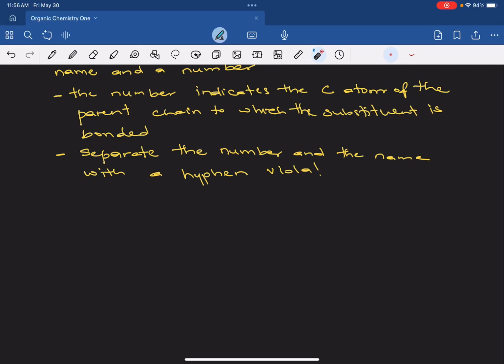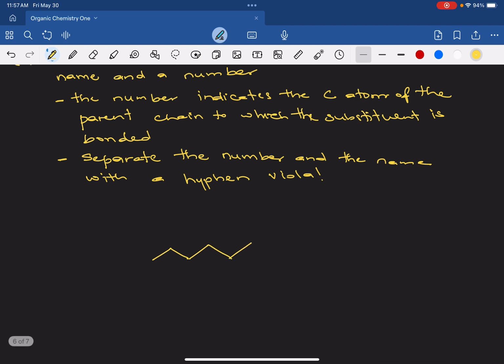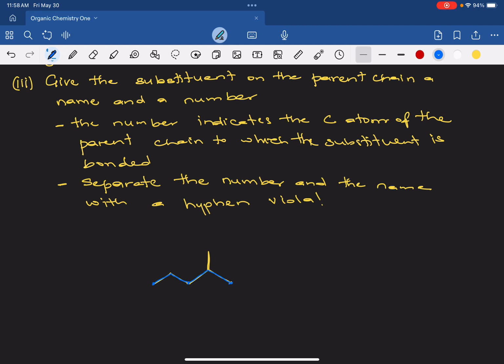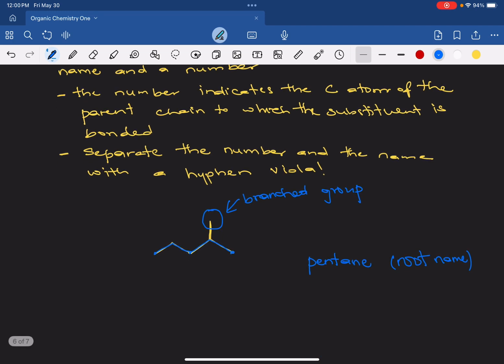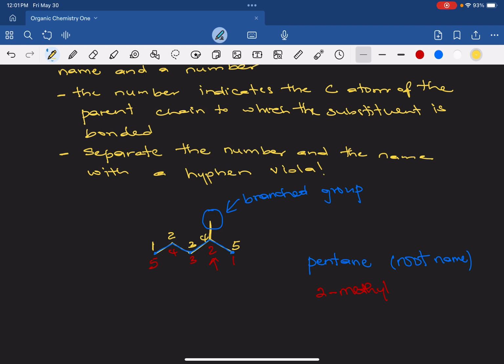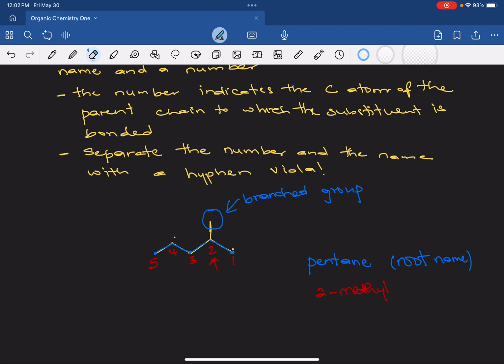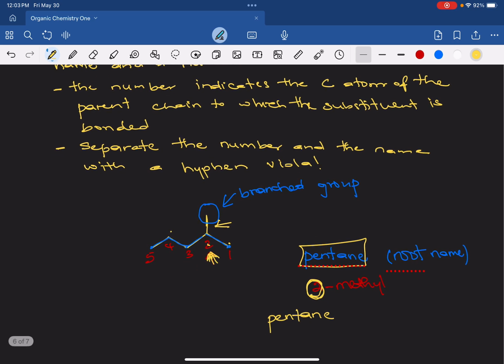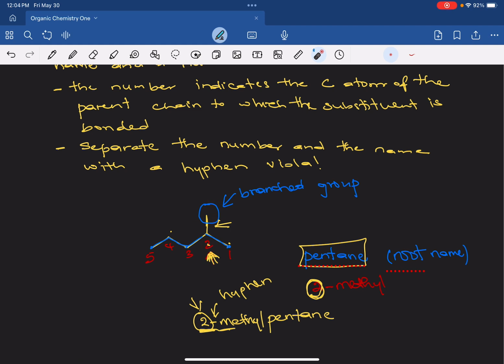Naming Branched Alkanes with One Substituent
In this video, Dr. K Johnson walks students through the IUPAC naming rules for branched alkanes containing a single substituent. Using a clear and structured approach, students will learn how to apply the principles of systematic nomenclature to assign accurate names to branched alkane with one substituent

This lesson includes:
* The step-by-step rules for naming branched alkanes with one alkyl substituent
* How to identify and number the parent chain correctly
* Determining the location and name of the substituent
* A fully worked example problem to illustrate the entire naming process
By the end of this video, students will be able to confidently name branched-chain alkanes with one substituent, a fundamental skill in Organic Chemistry.
📘 Essential for building a strong foundation in alkane nomenclature🔬 Reinforces IUPAC conventions and structural interpretation